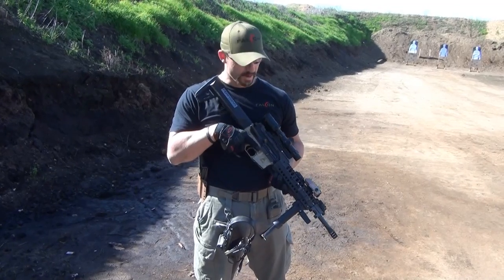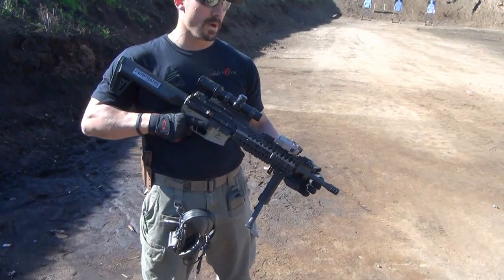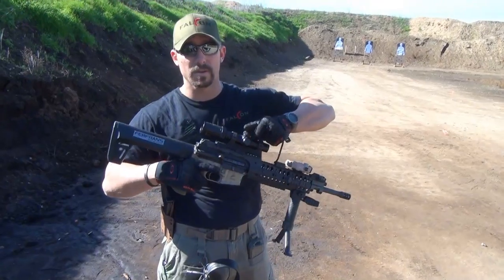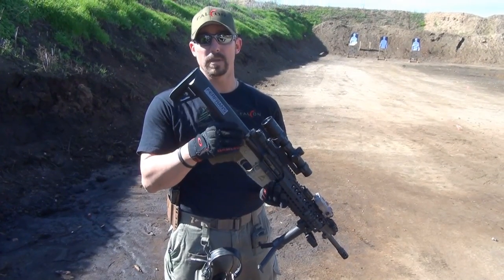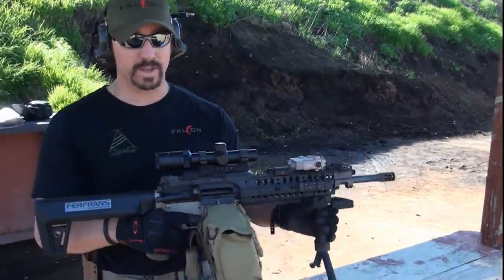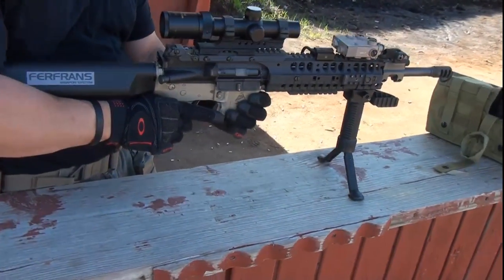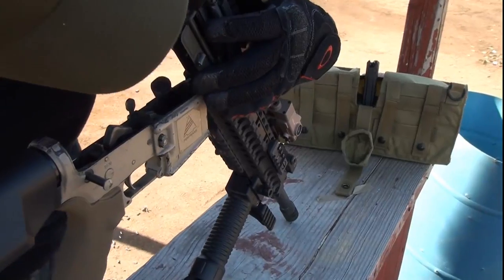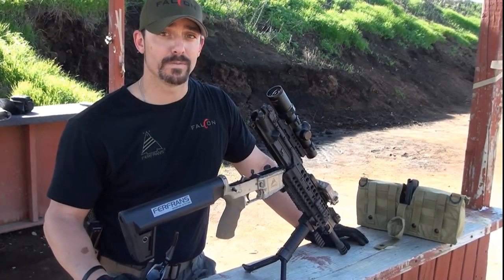FERFRANS H.V.L.A.R. TEST PART 2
In this video we tested the HVLAR in two fashions. First, we give a brief overview of the weapon, second we shot the weapon with a 150 round drum during an initial simulated attached going from standing to prone. Third, we run another 150 rounds through the gun and walk it out closing width against enemy contact, paper! Once we complete both series we then review the weapons performance. In the video you will hear us say 150 rounds and now lets review, but, in fact we had just completed 300 rounds with a short pause to between volleys to reload the drum. We hope you enjoy the video.